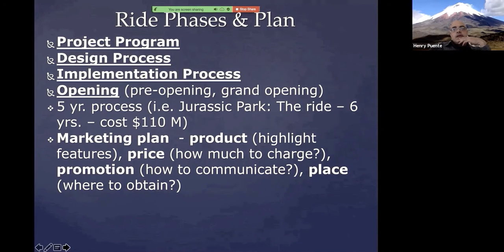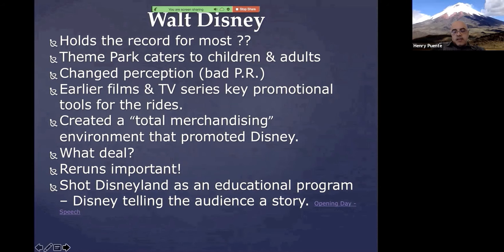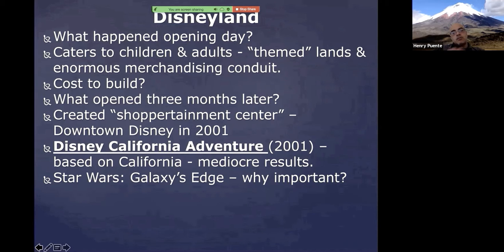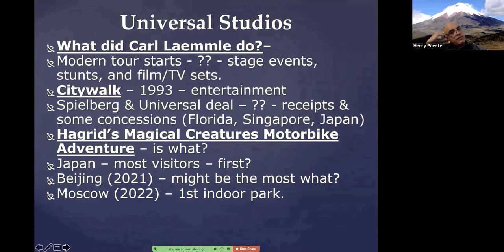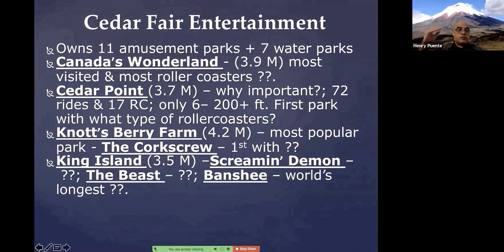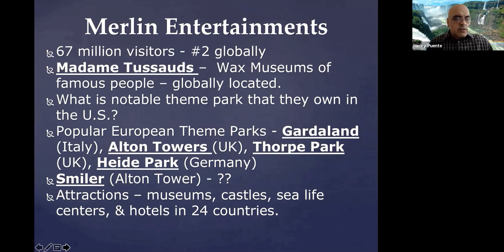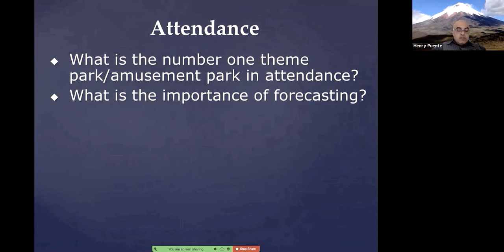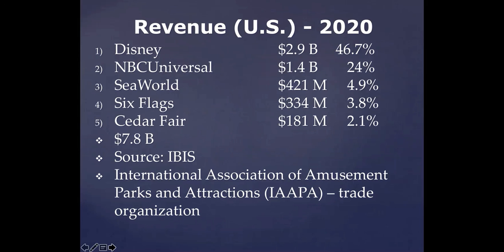Theme Park Spring 2021 Part 2